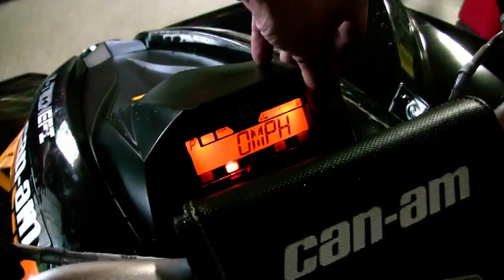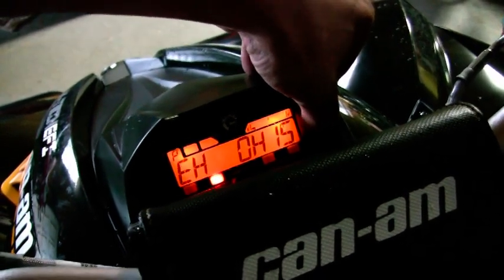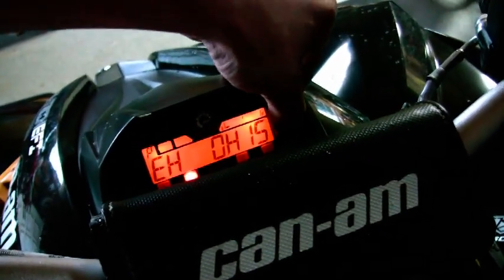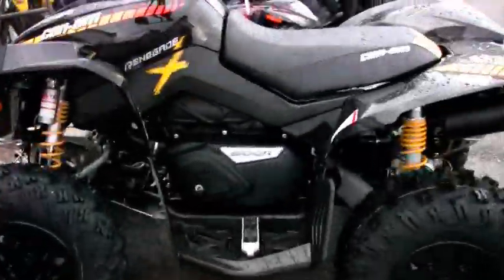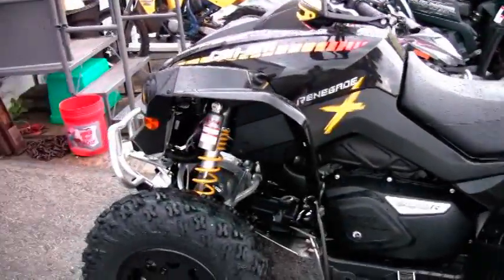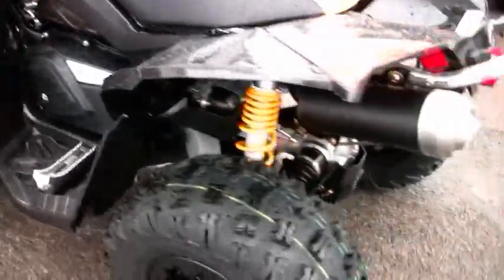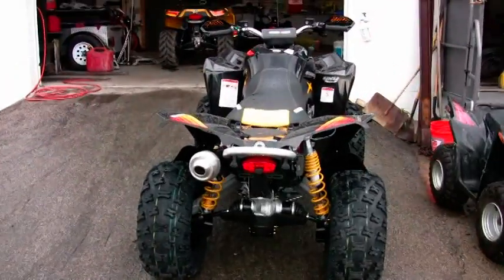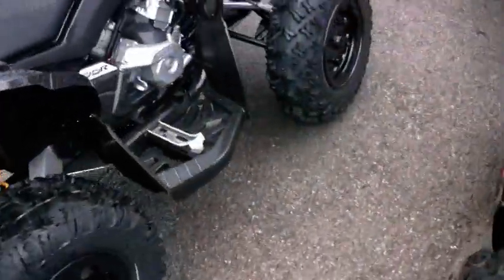My New CAN AM Renegade X 800R 2009 bringing her home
CAN AM Renegade X 800R 2009 bringing her home. Bought at johnny K Powersports.